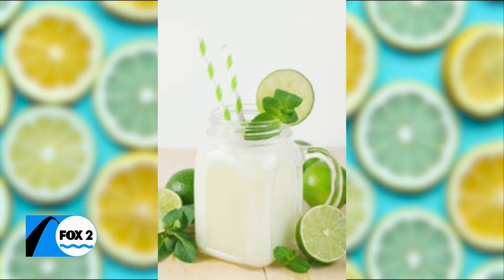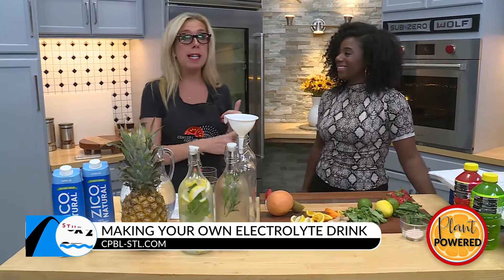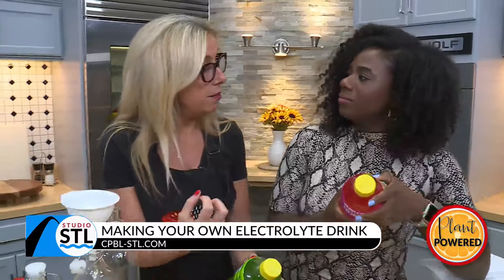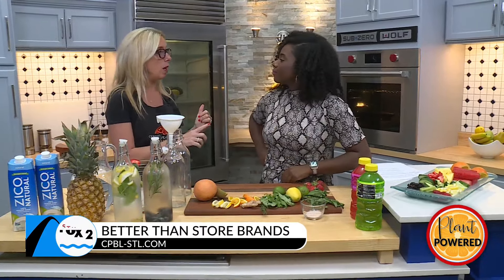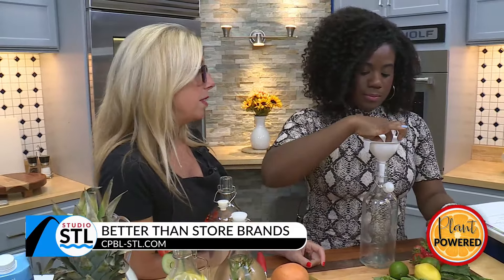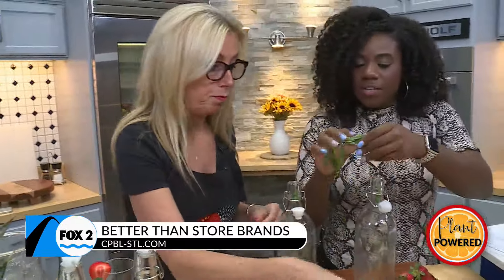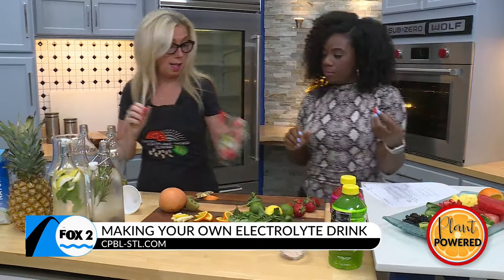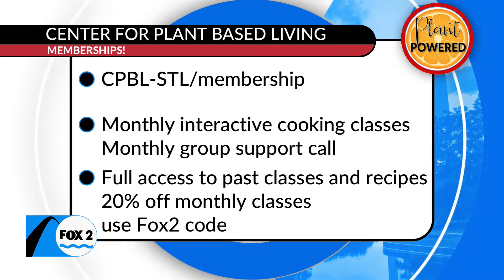The STL Veg Girl shares plant-based recipes!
Caryn Dugan (the STL Veg Girl) makes her own electrolyte drink to keep us hydrated in the summer. She talks about the warning signs of dehydration and how to combat them with a drink you can make yourself filled with electrolytes.